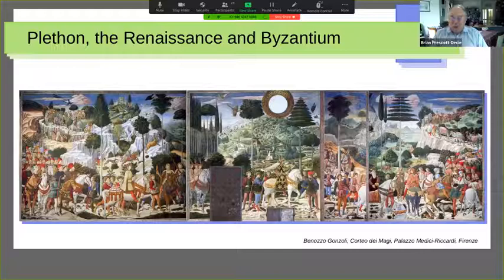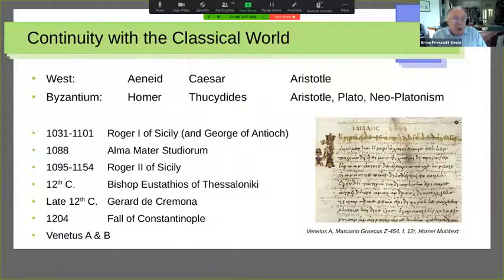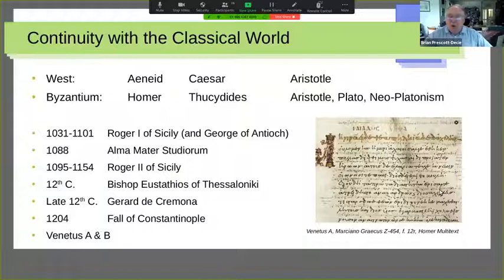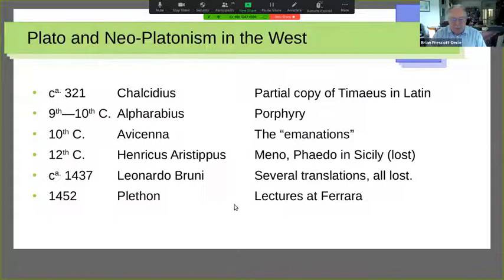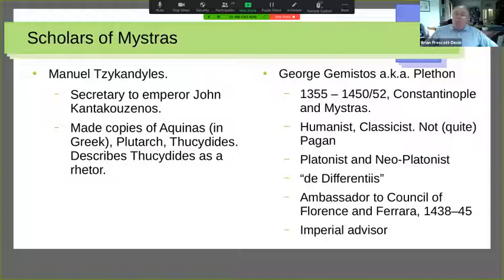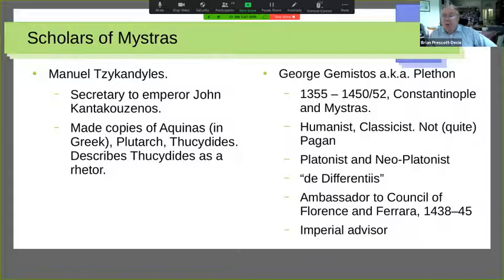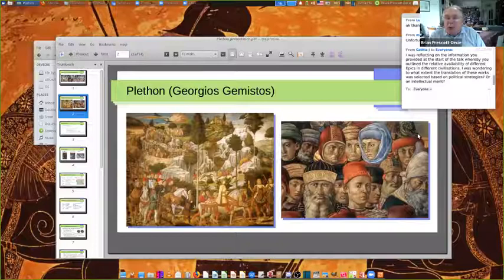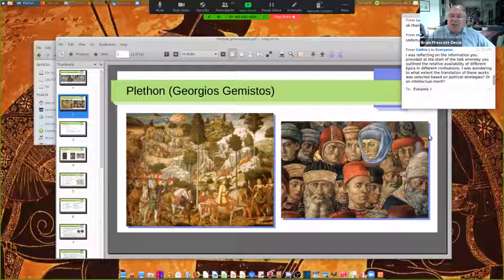Plethon, the Renaissance and Byzantium By Brian Prescott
An Analysis of the bilateral nature of relationships of Byzantine and Western Thought and Scholarship up to the Fifteenth Century.